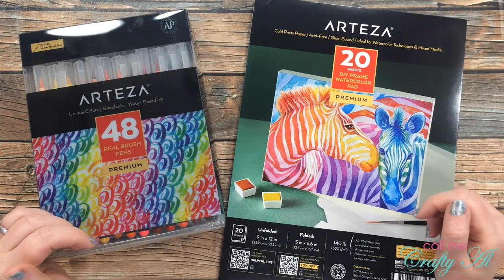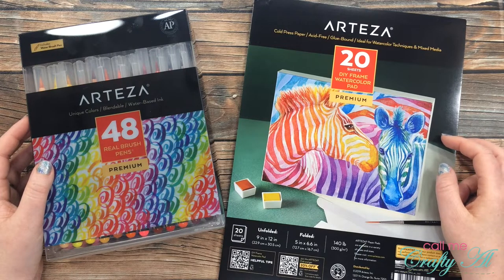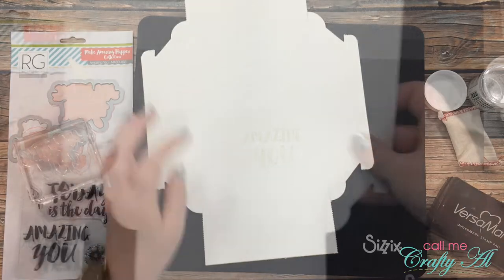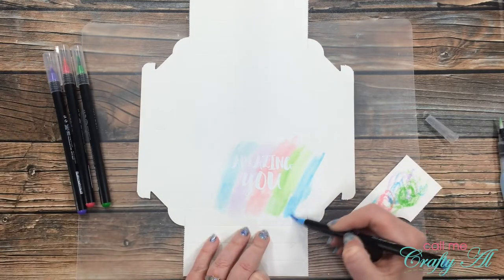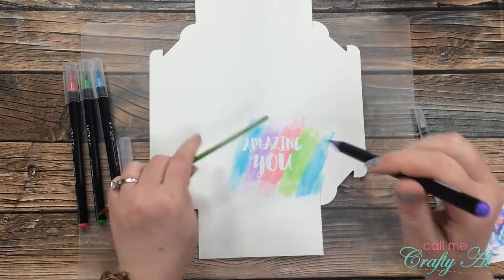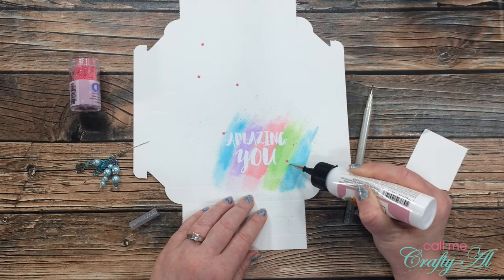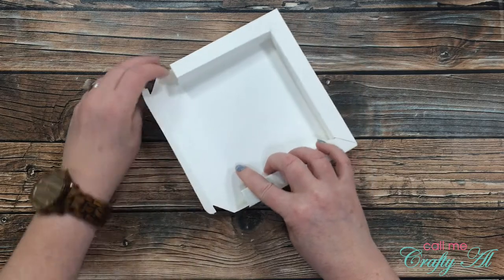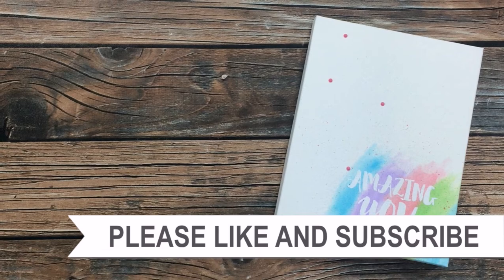Watercolor Emboss Resist | Arteza Week | DIY Watercolor Pad & Real Brush Pens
Thanks so much for stopping by, crafty friends! Today I am back to share the 2nd video in my Arteza Week series!! In today’s video I share a look at how I created a watercolor resist, stamped, canvas using Arteza Real Brush Pens and their DIY Frame Watercolor paper.

*Discount good through October 31, 2020. Only valid at online stores linked below (US & UK).

DIY Frame, Watercolour Pad, 22.9 cm x 30.5 cm - 20 Sheets: UNABLE to create link..

Other Related Products**:
Diamond Dotz Freestyle - Sampler
   Marvy Uchida Jewel Picker
   Versamark Watermark Ink
Clear Detail Embossing Powder
   Embossing Buddy

HaPpY cRaFtInG!
   Alicia
   Call Me {Crafty} Al